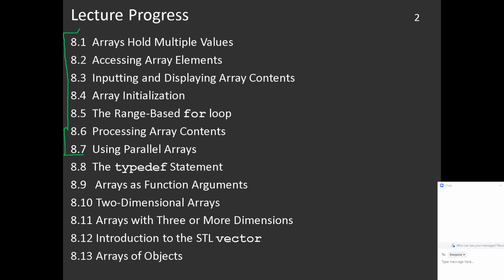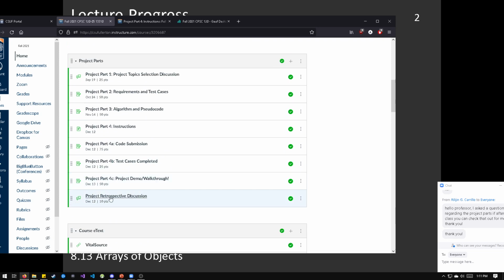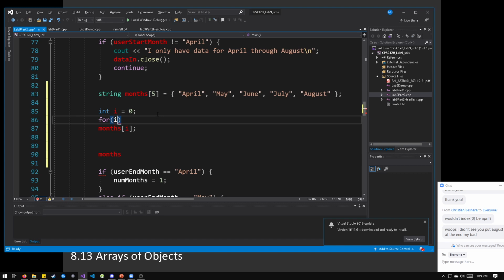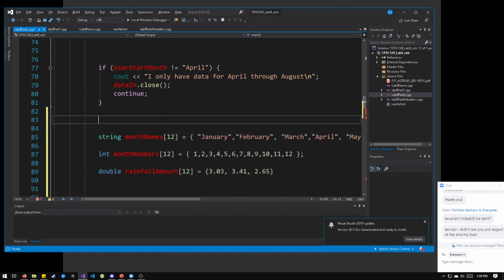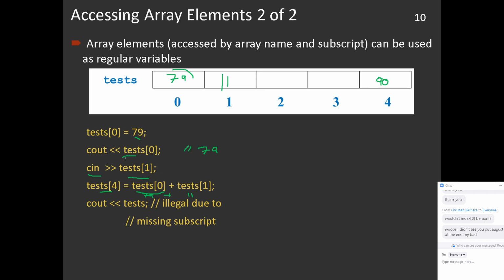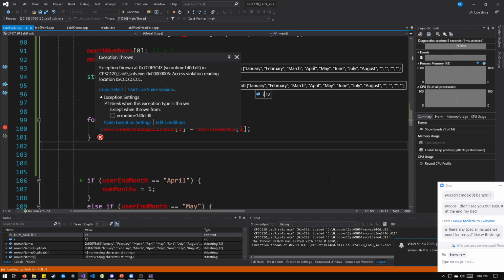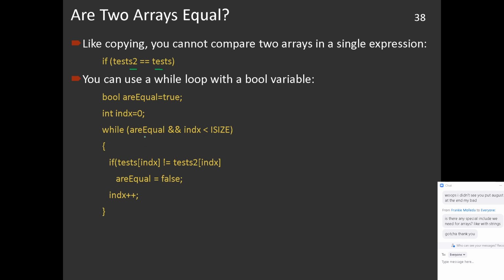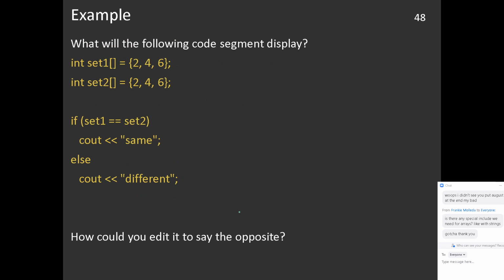120 1115 U12 M Ch8Start